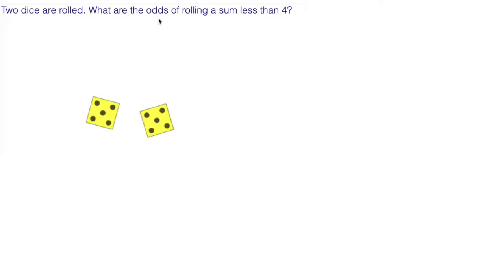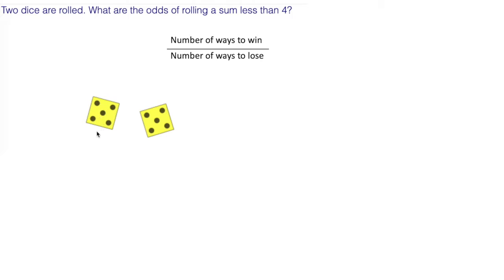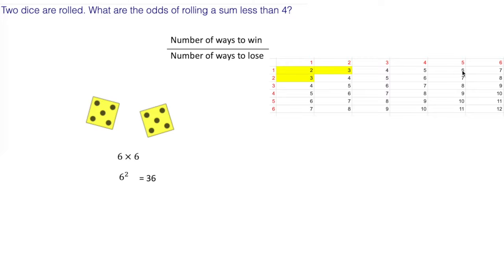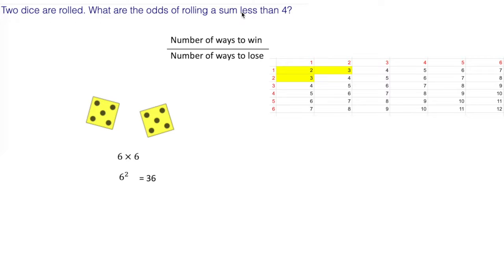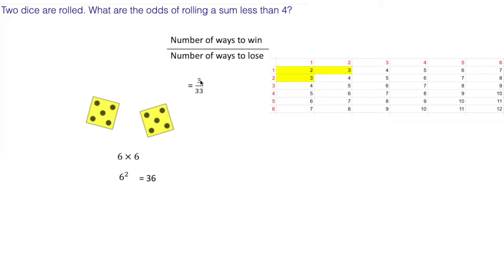Level 23: Odds for Example From the Probability Math Program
Level 23: Odds for Example. From the Probability Math Program, From my Math Programs